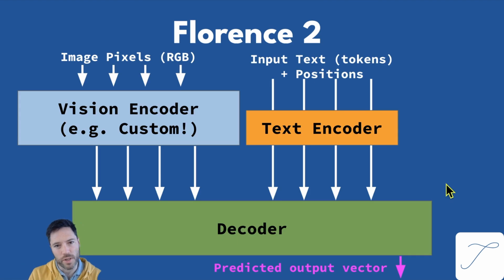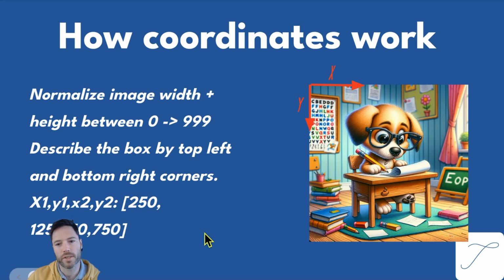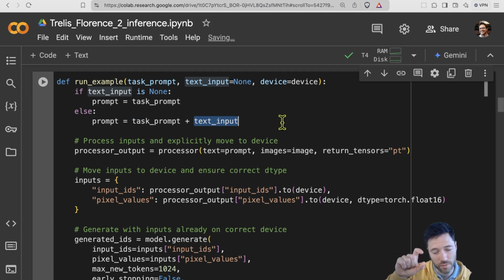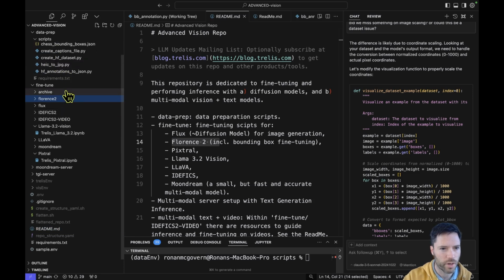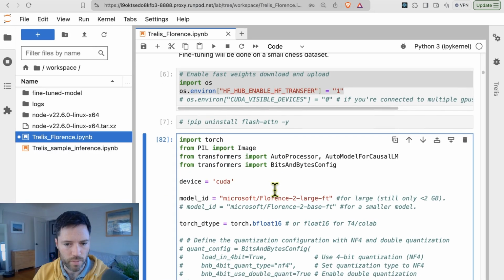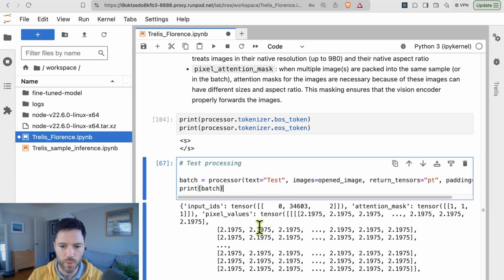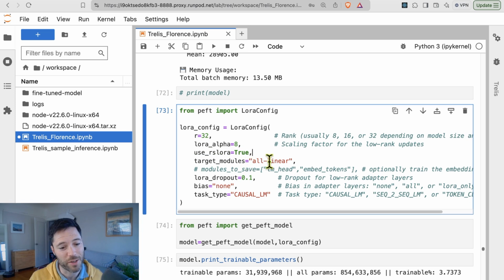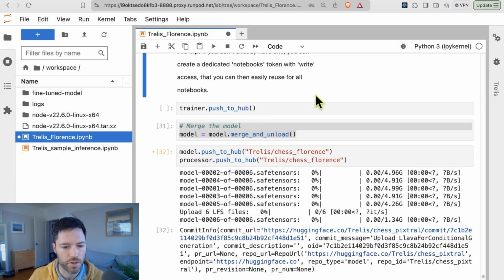How to Fine-tune Florence 2: The Best Small Vision Model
TIMESTAMPS:
0:00 Object and Bounding Box Detection with Vision Models
0:42 Video Overview
2:15 Florence 2 Architecture
8:03 How bounding boxes and segmentation work
12:55 Inferencing Florence 2 in Google Colab. Bounding boxes and segmentation.
21:17 Annotating a custom dataset with bounding boxes.
28:06 Fine-tuning Florence 2 on bounding boxes. Notebook demo.
41:41 Setting up LoRA adapters
44:12 How to choose learning rate and training arguments
48:40 Fine-tuning results and performance
49:43 Video Resources